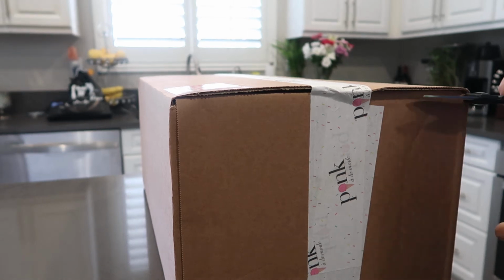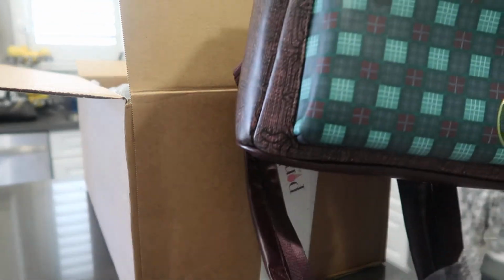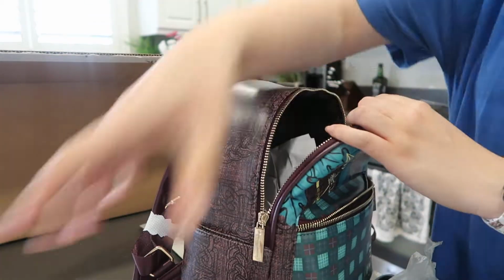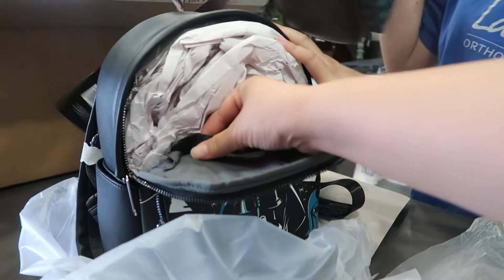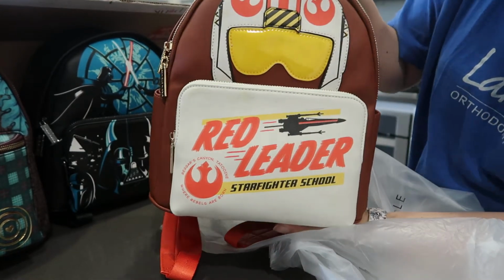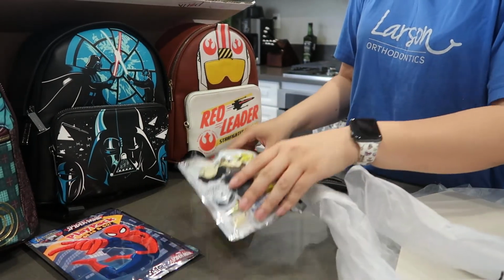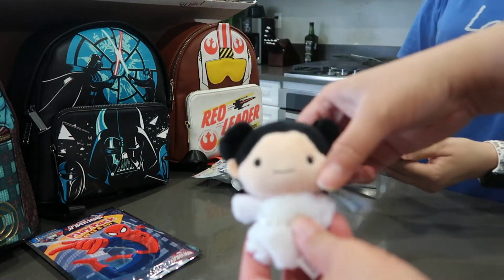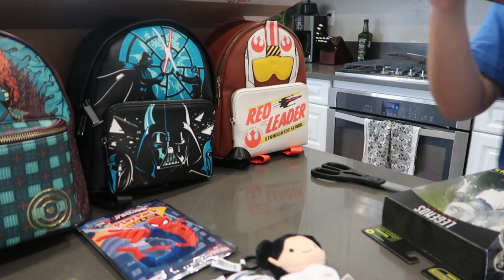Pink a la Mode Unboxing - Loungefly Backpacks, Star Wars Bag Clips, and Other Fun Stuff!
Unboxing a lot of goodies from Pink a La Mode.